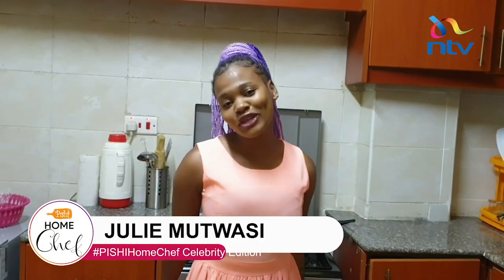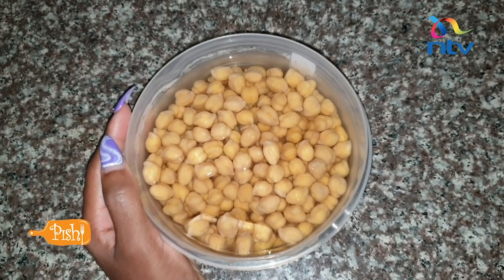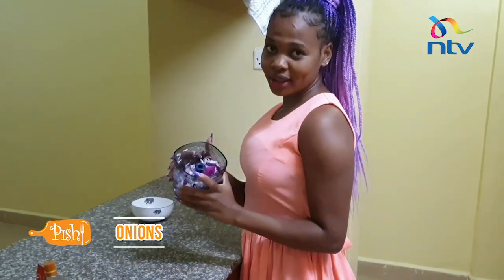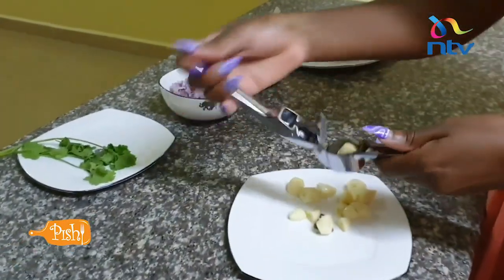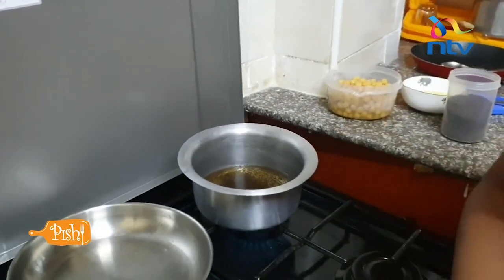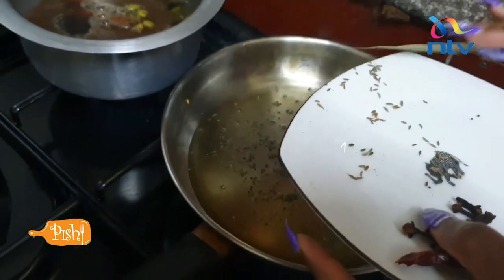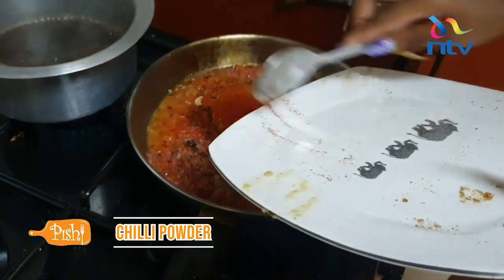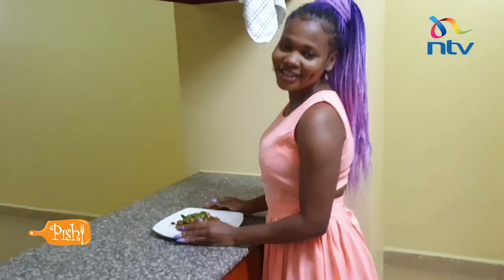PISHIHomeChef CelebrityEdition: Julie Mutwasi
Julie Mutwasi makes a very interesting Chick pea meal, with so many ingredients. We love it!
How do you think it tastes?